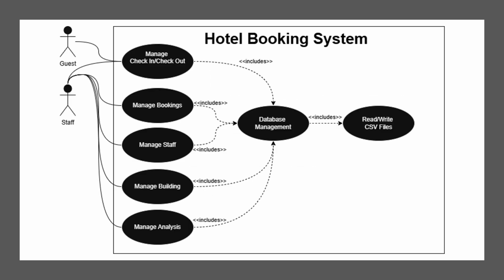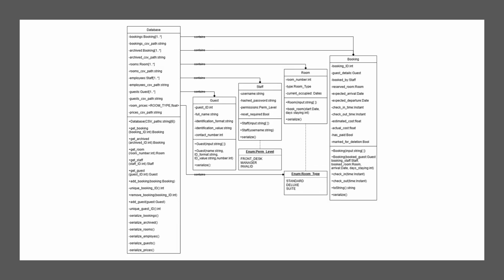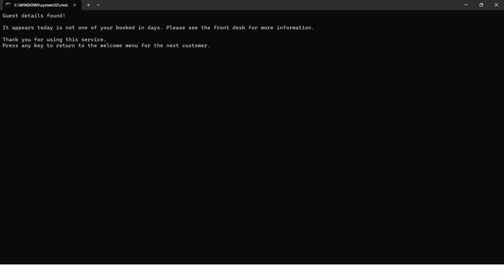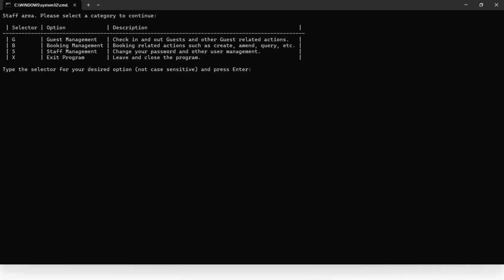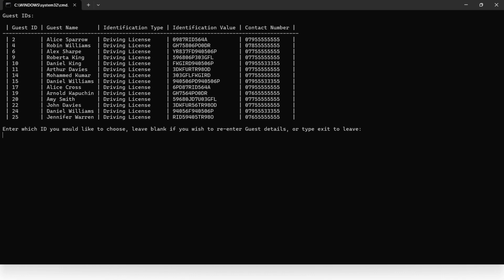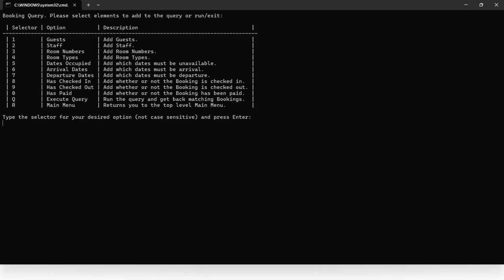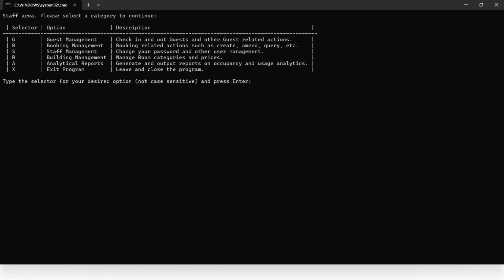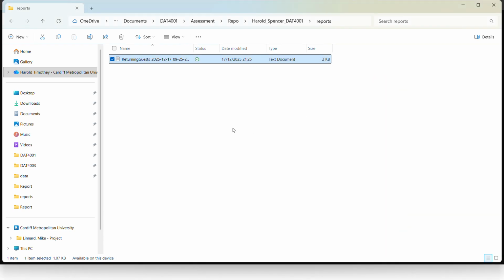DAT4001 Harold Spencer Video Demonstration